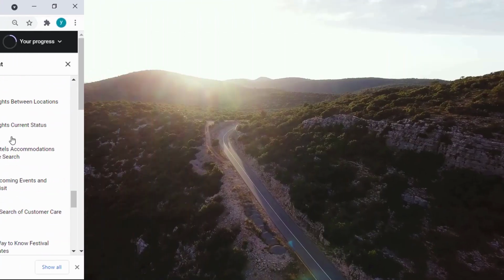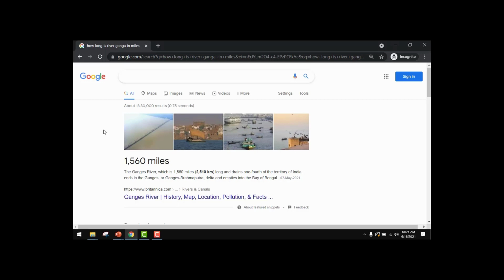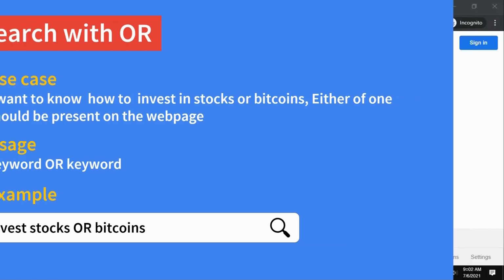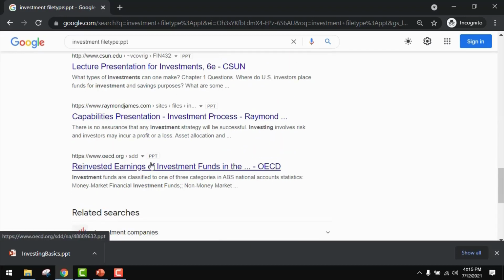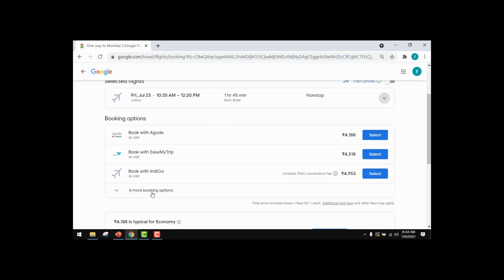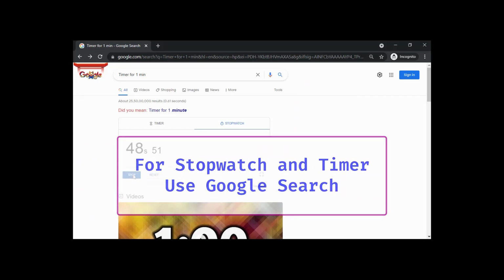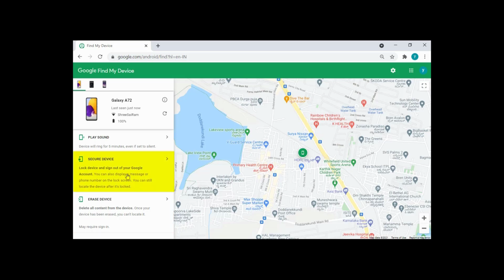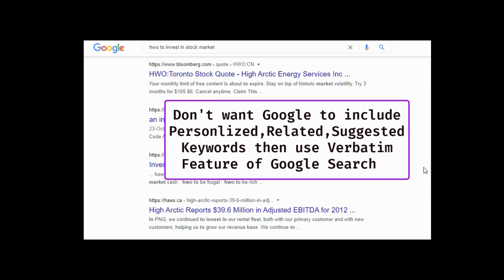75 Google Search Tricks and Tips You should Try | Find Answers Quickly over Google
Full Google Search Mastery Course Explaining 75 + Google search tricks that  help to find answers to any questions Quickly over internet .

Description

In Todays information era, we are loaded with information Finding the RIGHT information at RIGHT TIME and in LESS TIME is the key skill which will keep you ahead of the rest of the people and make you talented and genius. If you want to be ahead of others then you must gain mastery over Google Search.

if you have been frustrated by browsing internet crazily, jumping from this browser tab to another ,opening hundreds of tabs in your browser to find the proper answer to suits your requirements then you have came to the right place. In this course ,Yogesh the author of this course who himself went through all these stuff and came up with the Optimized efficient and effective way via months of analysis take you on a Fun and Pragmatic journey to Master Google Search or Acquiring the Googling Skill.

By the end of watching this course, you'll be able to:

Optimize the  way you query google search.

Write Clean and Effective Google Search Queries which will give you Answers 10X time faster.

Experience the Power and Confidence over your Answer Finding and Problem Solving Capability.

Learn lot many [50+]  Google Advance Search Technique.

Clarity on How to use these Techniques in your Real Life Use Cases

Right from the beginning, you'll jump in and learn How Google Search works, How the content over internet is indexed by Google. Say goodbye to boring tutorials and courses with rambling instructors and useless theories!

Over the next 2.5+ hours, you'll learn, All the Essentials of Querying Google Search

How Google Search Works and Organize the data over web

How Google Search Algorithm works under the hood and find the relevant search results for you.

How to Query Google Search

What things you should be aware of during Querying Google Search

Google Search Querying Operators

How to Use Multiple Query Operators Together and Frame your Google Search Query

Best Practices to be followed during Querying Google Search

Understanding the Google Search Results and extract 360 degree information

Techniques to Find Fast what you are looking for exactly.

Advanced Google Search Techniques

Search with ALL these words- AND Operator

Search ANY OF these words - OR Operator

Search with EXACT this word - Exact match Operator

Search None of these words -Exclude Operator

Search on One specific site.

Search  even if you don't remember the exact keywords.

Search Within Specific Country | Find what country people are talking about.

Get Authentic Information and Advice using Google Scholar.

Explore and Learn from What the World is Searching with Google Trends.

Get Instantly All Patents information from Worldwide Patent Region Office with Google Patents.

Search rapidly within Books from Worldwide Google Books Database with Google Books.

How to Find your Phone if you misplaced it and How to protect your data if you lost it using Google Search.

Organic Search , Turn off google search intelligence during searching Using Verbatim Feature.

Monitor the web for New Interesting Content with Google Alerts

Find Definition of Words | Find Etymology of word.

Search for Specific File type.

Search only within URL of Webpages.

Target your search to Title OR Body only  of Webpages.

Search Over Social Media Platform.

Search with Hashtag.

Find Product with Particular Price.

Search within the Numeric Range over Google Search.

Search for Service Near By you.

Find Weather at Any Place in the world.

Find Forecast Weather at Any Place in the world.

Find Time at Any Location in the world instantly.

Find Stock Prices and Get ALERTs in case any change in Prices of Stocks.

Quickly Find Distance Between Two Places

Find Flights between two Places.

Track Current Flight Status instantly.

Find ,Plan and save Money on Accommodations at Any Place with Google.

Find Upcoming events and Places to Visit Quickly.

Get Customer Care number at lightning speed.

Quick Way to Know the Holidays Date in Any Year.

Find Sunrise and Sunset Time at Any Place Instantly.

Use Google Search for Math's Operations.

Get Any Sports Live Score Quickly.

Save your time, By going directly to First Search Result.

Convert Quickly the Unit of measurement from one to Another.

Save Money and Find Great Deals with Google Shopping.

Set Stopwatch and Timer instantly.

Calculate Tip Amount in Double Quick way using Tip Calculator.

Track Country GDP and Other parameters Quickly at one Place.

Do Geometry Calculations fast.

Quickly Hear any Animal Sound.

Search for Specific Images Rapidly.

Find Free images for your Usage with Google images.